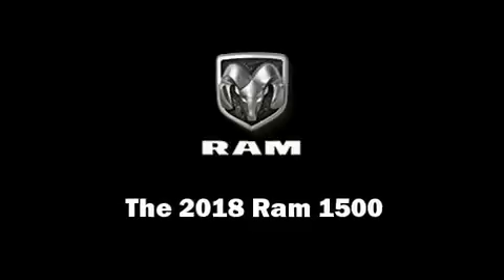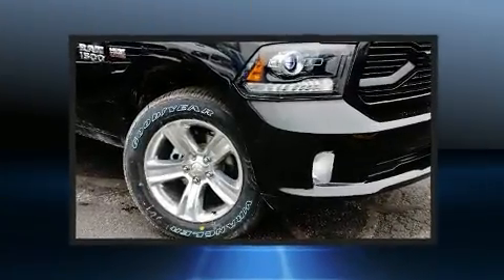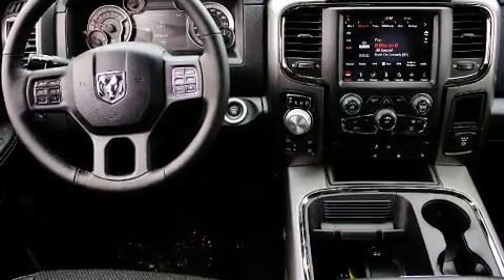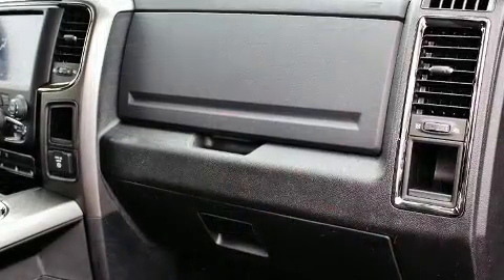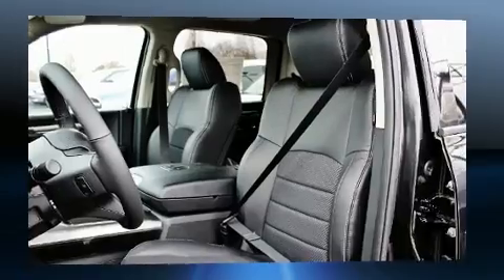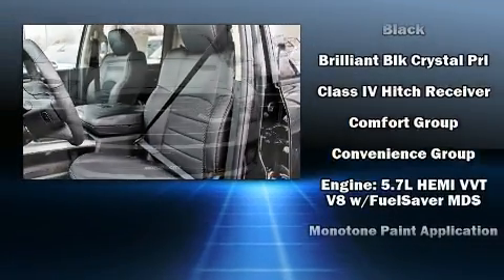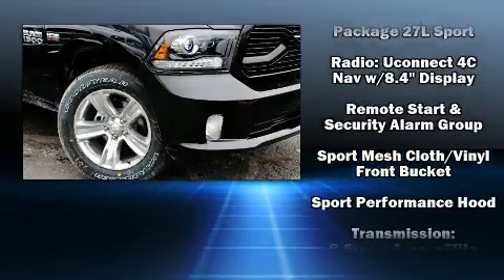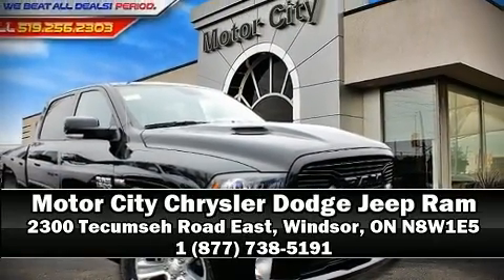2018 Ram 1500 Sport in Windsor, ON N8W1E5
Step into the 2018 Ram 1500 This 4 door, 5 passenger truck offers the latest in technological innovation and style. Comfort and convenience were prioritized within, evidenced by amenities such as: a leather steering wheel, a built-in garage door transmitter, a trip computer, automatic dimming door mirrors, air conditioning, power windows, and cruise control. Safety equipment has been integrated throughout, including: dual front impact airbags with occupant sensing airbag, front side impact airbags, traction control, brake assist, ignition disabling, an emergency communication system, and 4 wheel disc brakes with ABS. You'll never lose visibility with rain sensing wipers, which activate automatically when the drops start to fall. Our sales reps are extremely helpful & knowledgeable. They'll work with you to find the right vehicle at a price you can afford. Come on in and take a test drive!